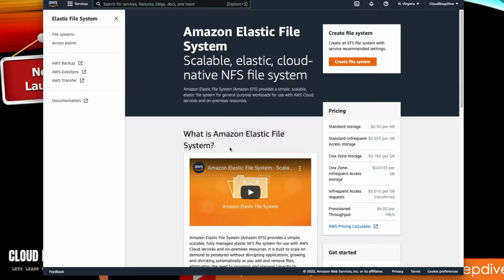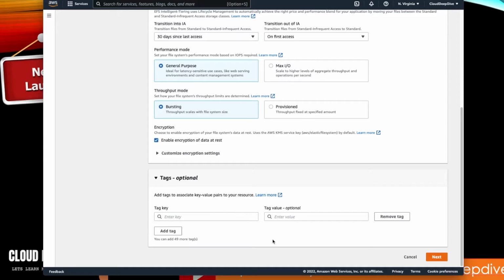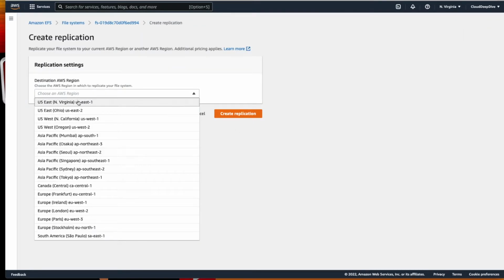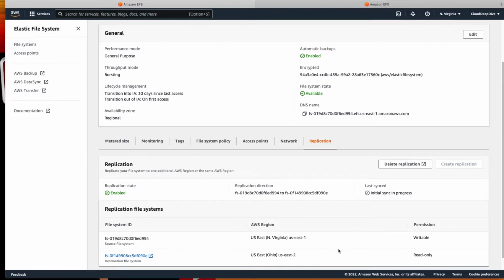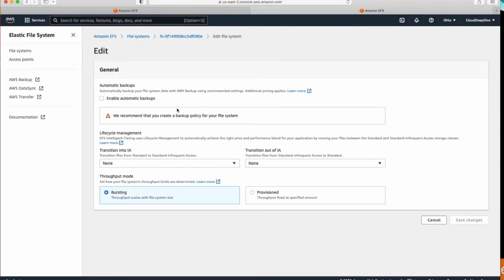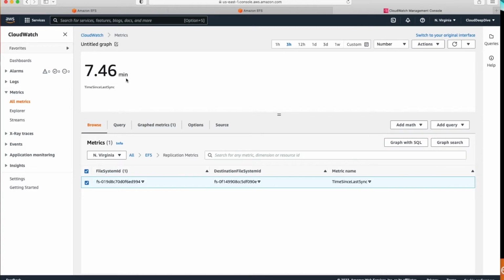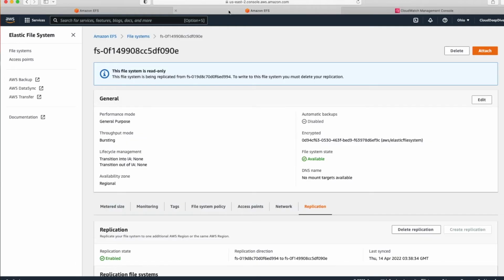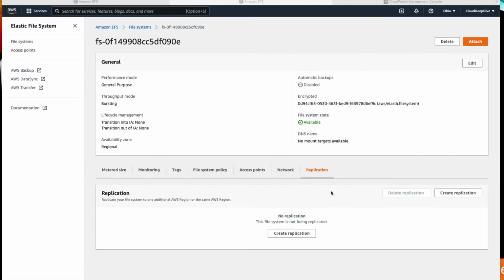Amazon EFS Replication | Elastic File System Replication